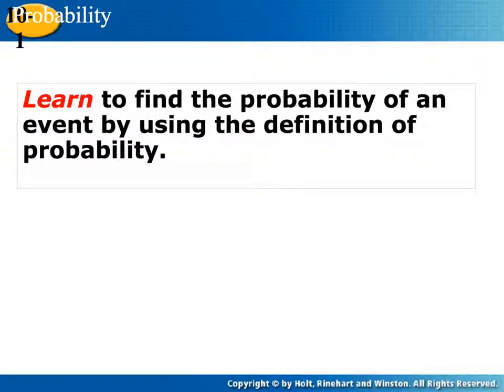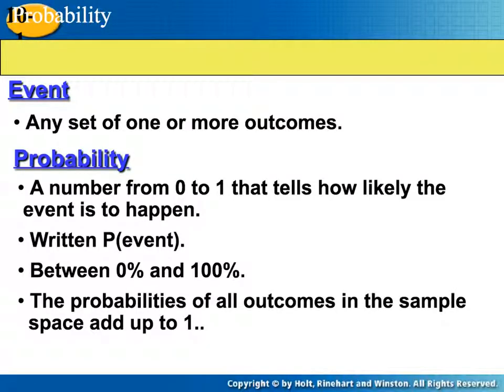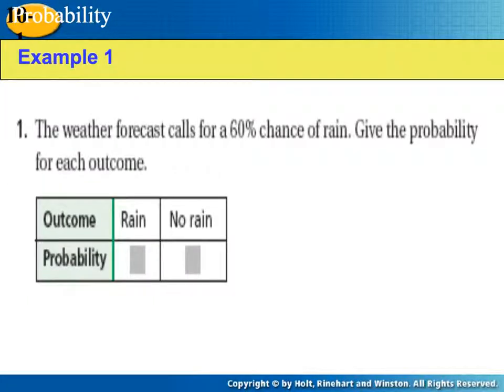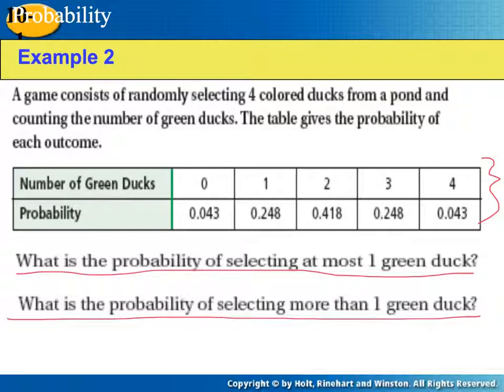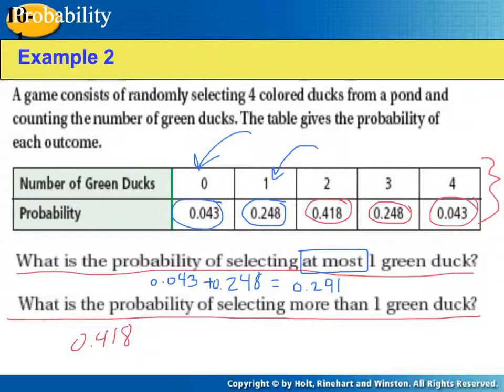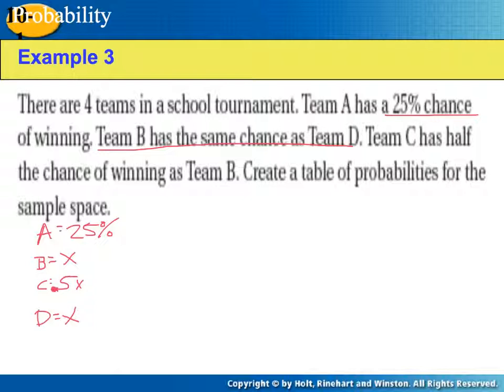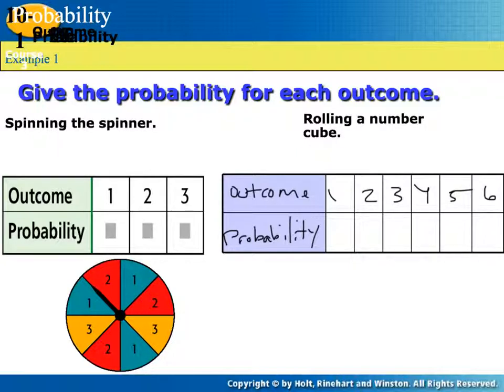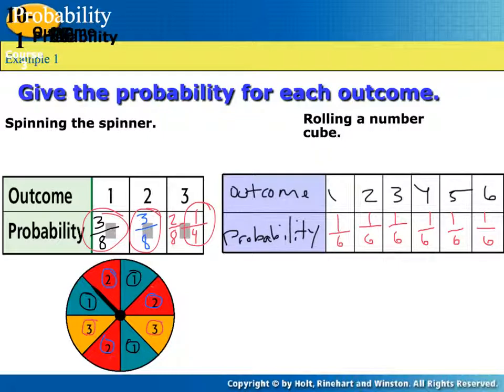Lesson 10.1 PA